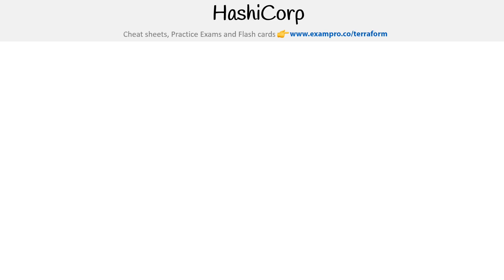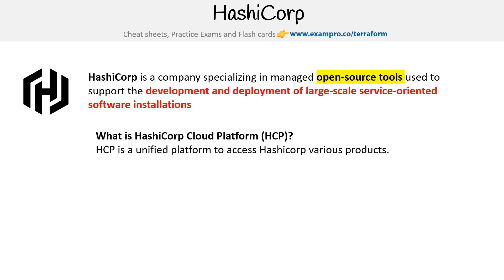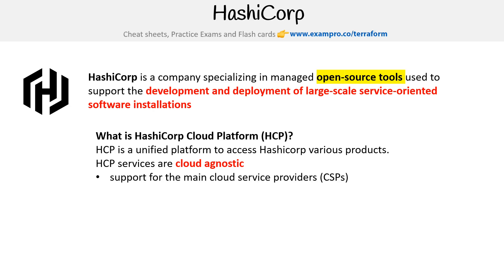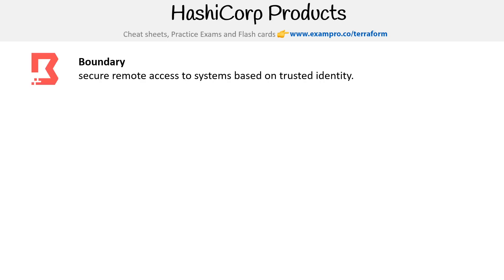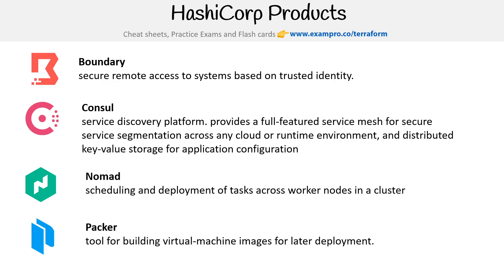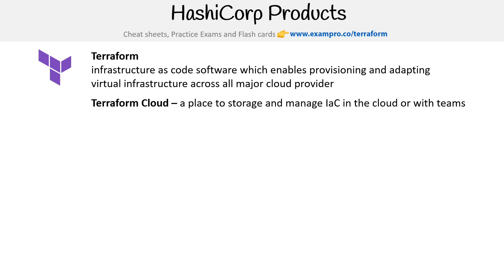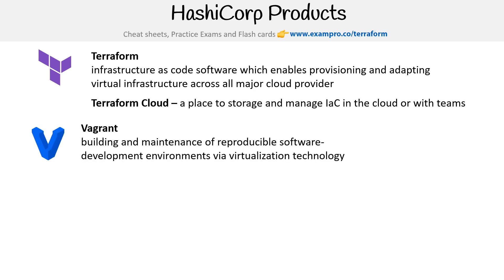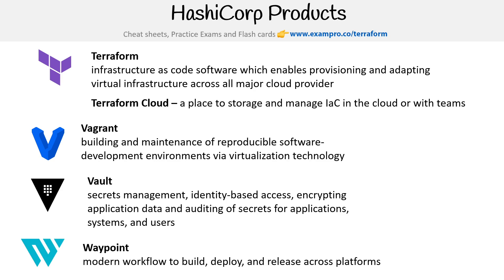Introduction to HashiCorp - HashiCorp Terraform Associate (003)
Get an overview of HashiCorp, the company behind Terraform and other popular DevOps tools. Learn about their mission, the tools they offer, and why HashiCorp is a leader in Infrastructure as Code and cloud automation.